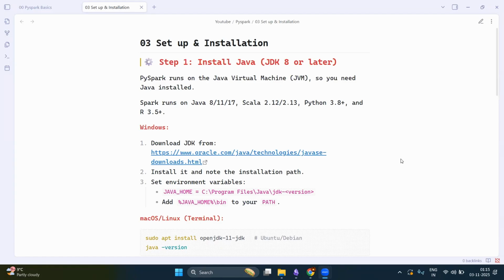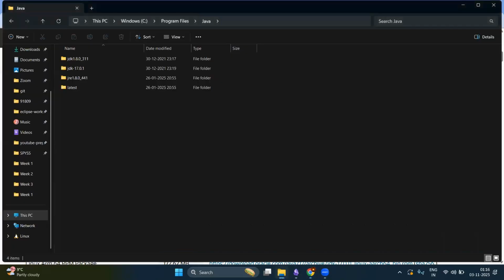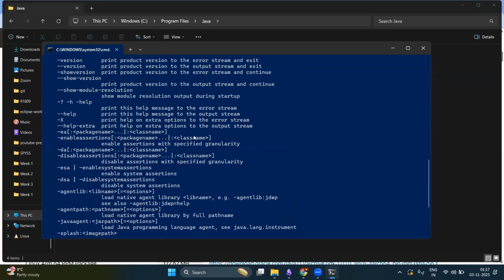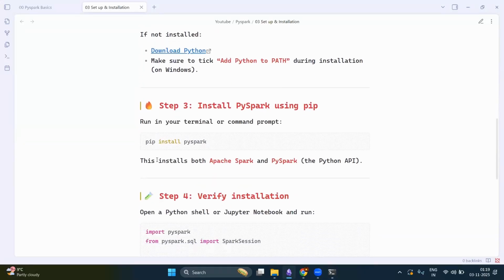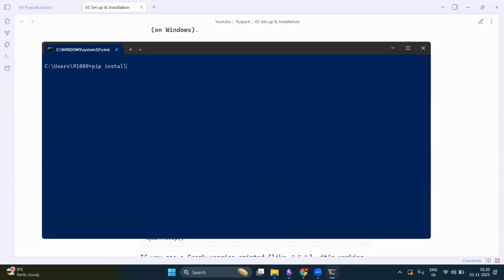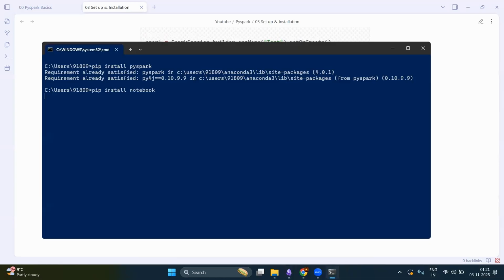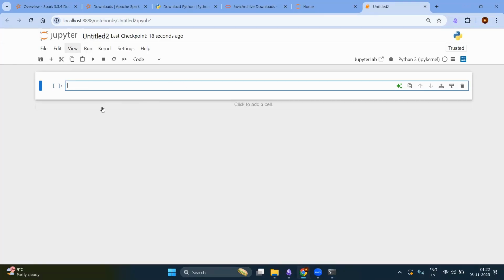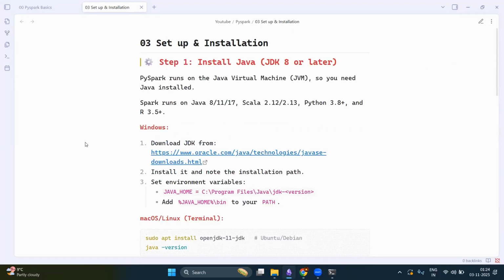Spark Setup in local | PySpark for Beginners | QA Automation Alchemist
Learn how to install PySpark step by step on your local system (Windows, macOS, or Linux)! 🚀
This video walks you through everything — from installing Java (JDK) and Python, to setting up PySpark using pip, and verifying your installation in a few simple commands.

Whether you're starting your journey in Apache Spark, Big Data, or Data Engineering, this tutorial will help you get PySpark up and running in minutes.

✅ Topics Covered:

- Installing Java (JDK 8 or later)

- Installing Python 3.8+

- Installing PySpark with pip

- Verifying installation in Python/Jupyter Notebook

Perfect for beginners who want to learn PySpark hands-on and understand Spark architecture in upcoming videos.